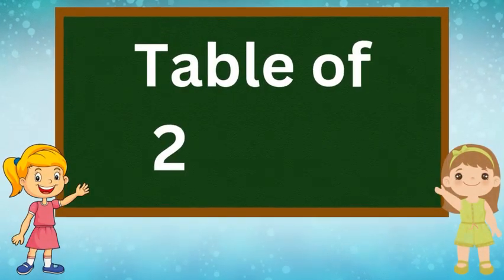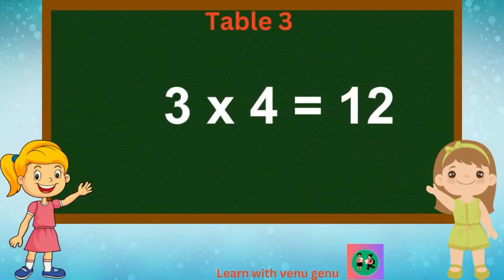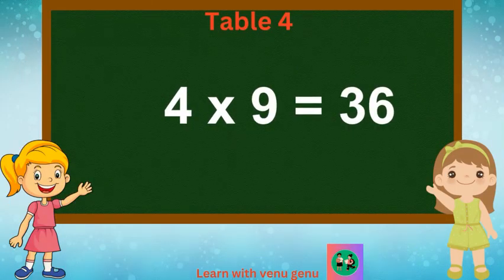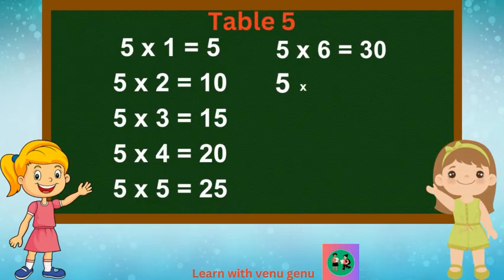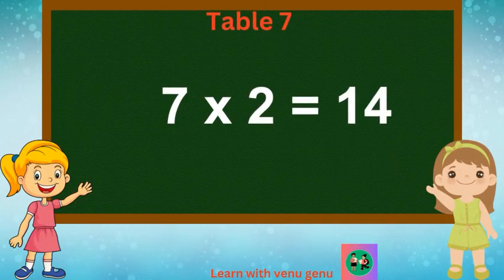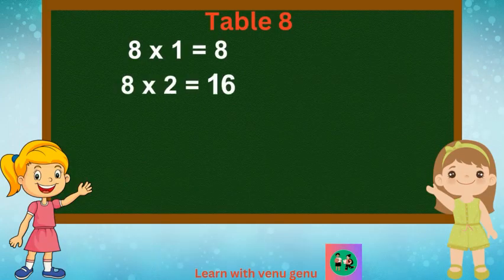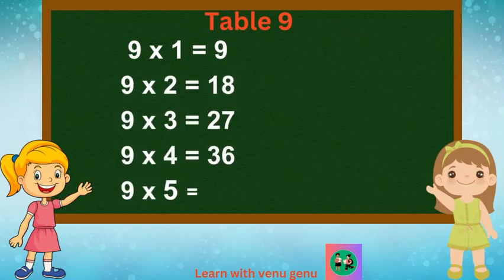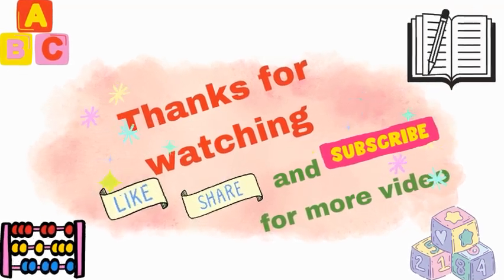Table of 2 to 10|Table of 2 in English for kids | learn multiplication table of 2 to 10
2 to 10 Table | Table of 2 to 10 |Table of 2 in English for kids | learn multiplication table of 2 to 10 | Math table Table of 2 to 10
Hello Everyone,

This channel is about kids education.
Here I will share riddle, quiz, and many more information for Kids education video.